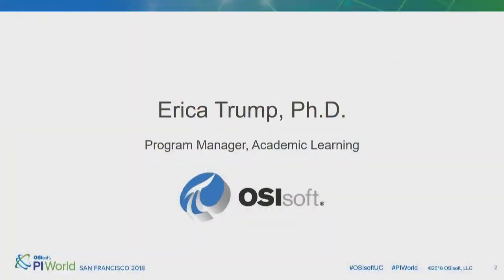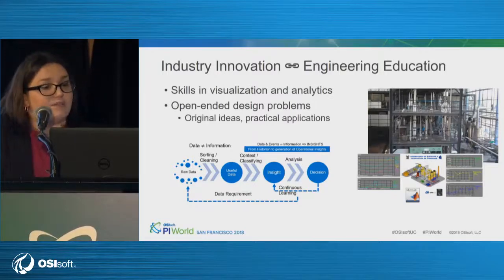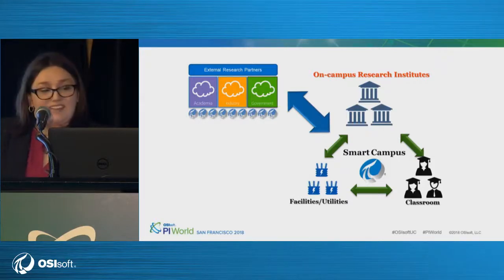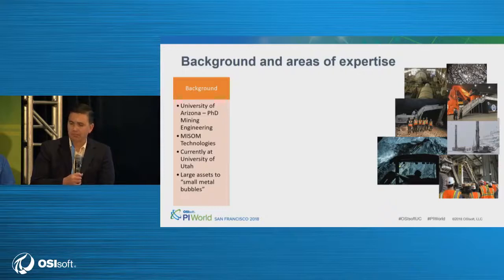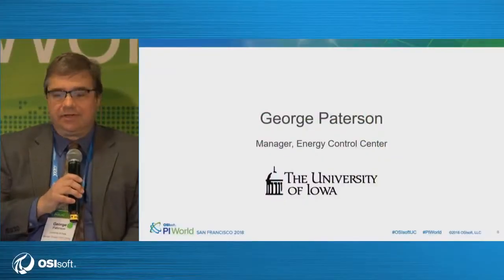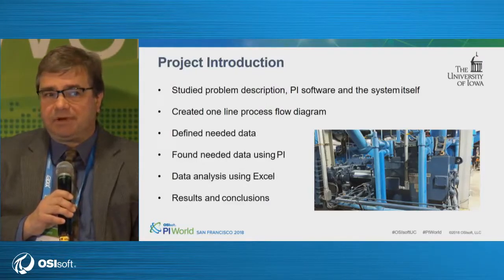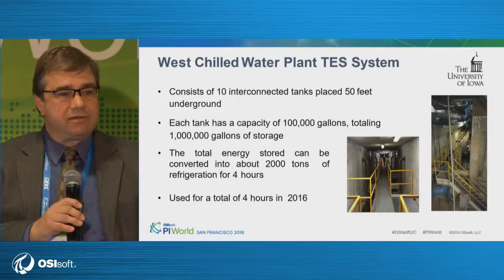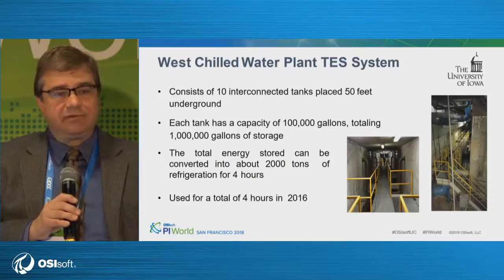PI World OSIsoft | Case Radix - Gerenciamento de energia em tempo real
Em abril de 2018, o radixiano Léo Vitor, Gerente de
Óleo e Gás da Radix US, participou do painel - "Student Engagement with Real-World Data" organizado pela OSIsoft, no evento PI World. Léo falou sobre o andamento do projeto com a Universidade de Massachusetts, que conta com a participação dos estagiários da própria universidade.